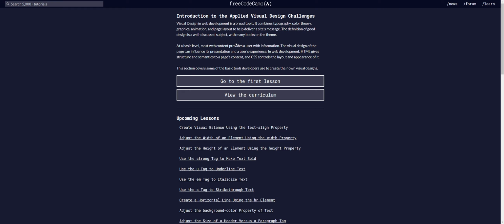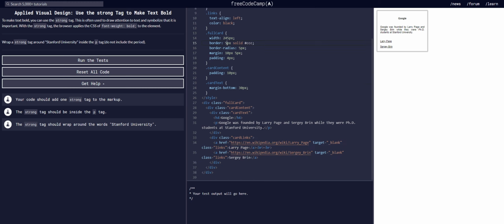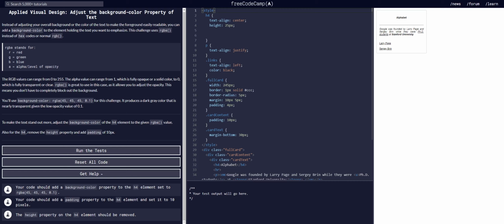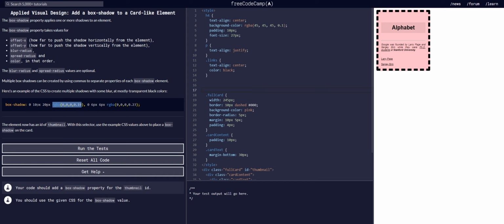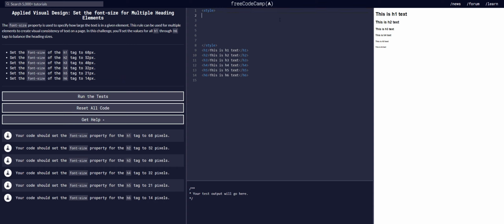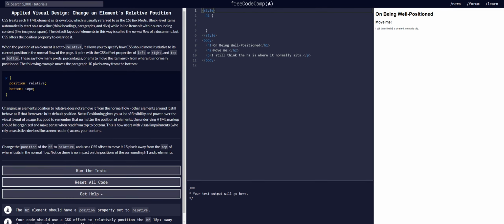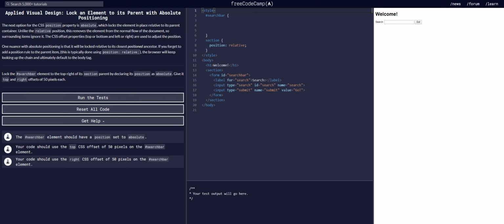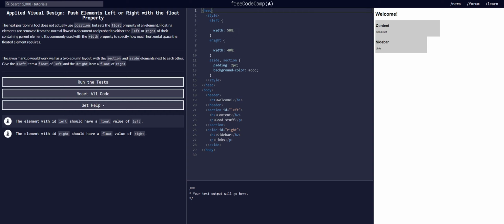Finessing FreeCodeCamp: AppliedVisualDesign (part 1)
Day #004

Alrighty so basically we are just talking about simple little baby CSS tags.